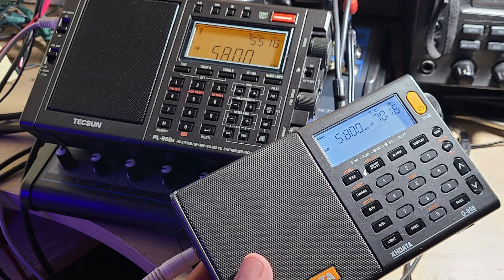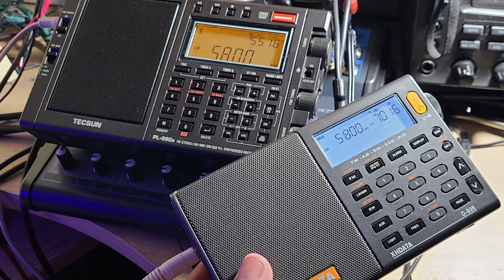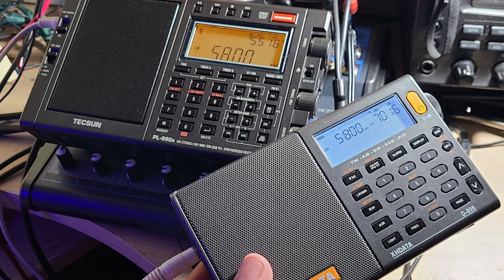Shortwave 101 Beginner series What is receiver overloading and can it break the radio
Overload is mostly seen on portable receivers , it will appear as two signals mixing together, you will not break your radio